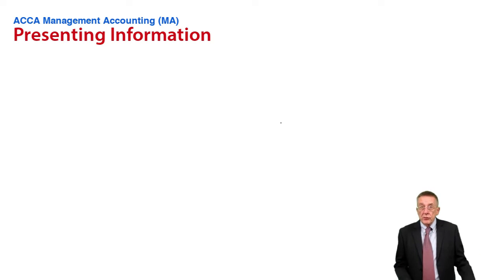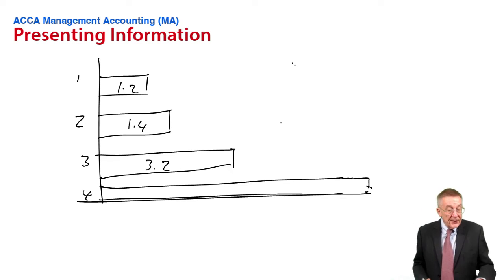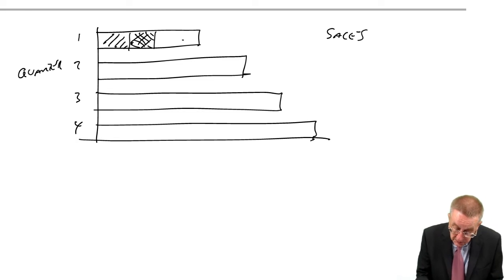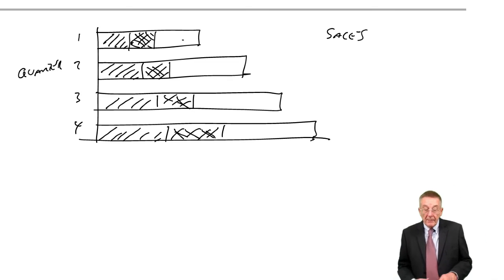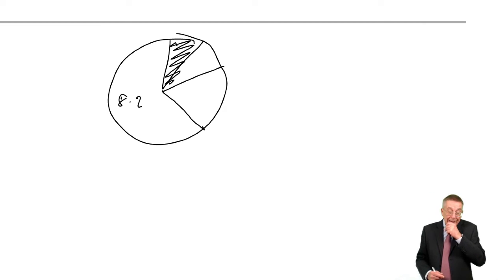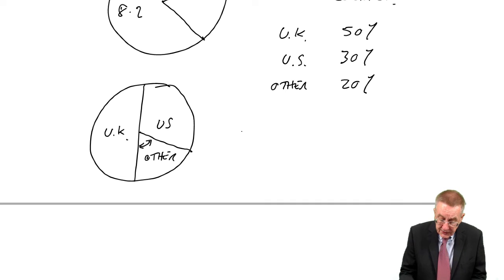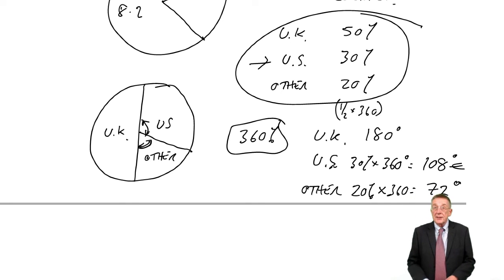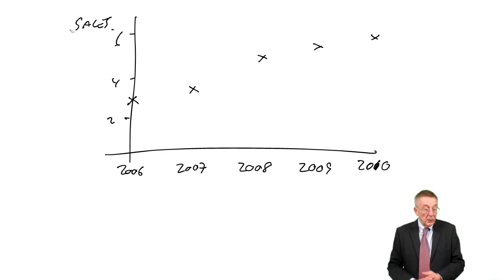Presenting Information - ACCA Management Accounting (MA)